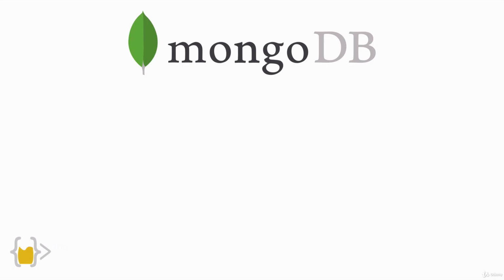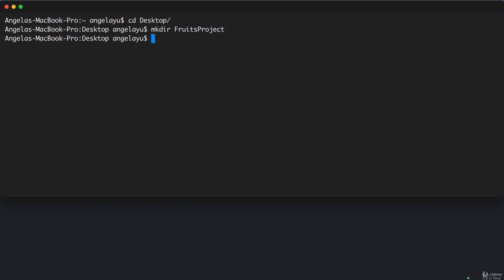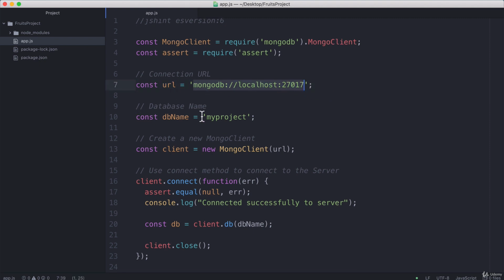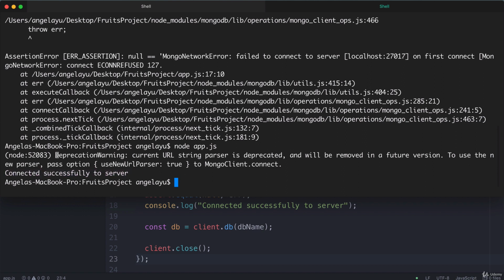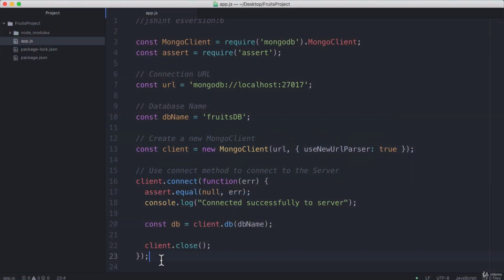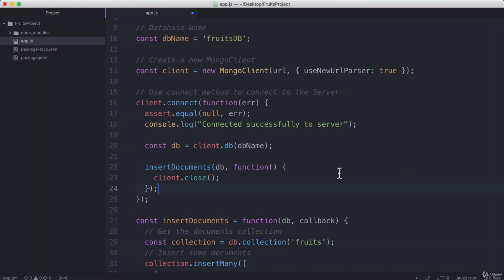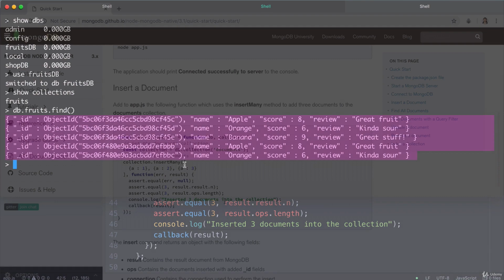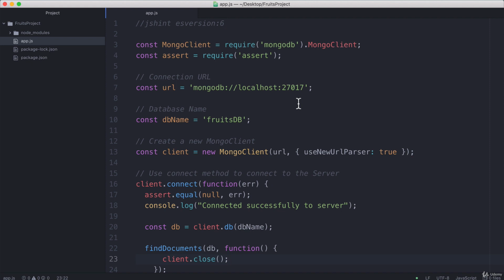Working with The Native MongoDB Driver